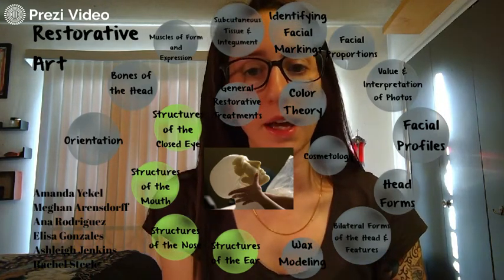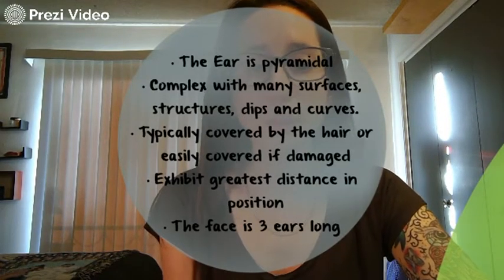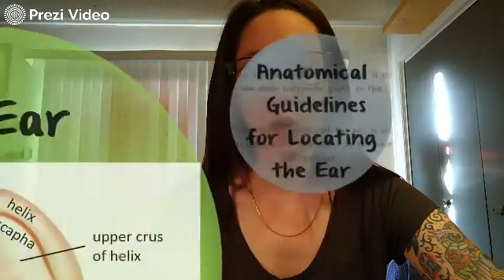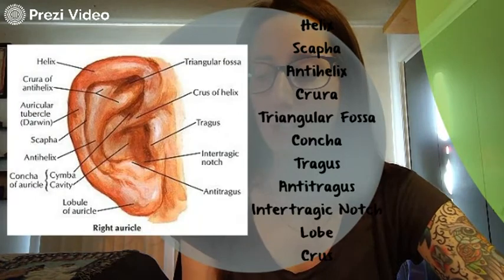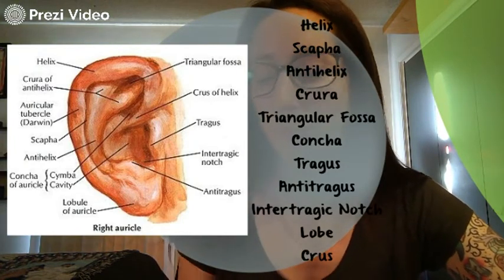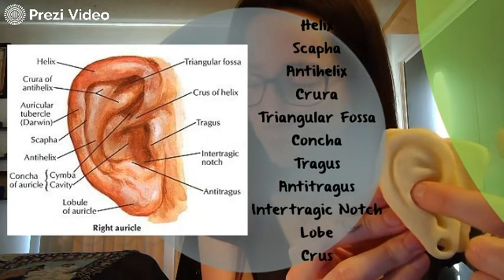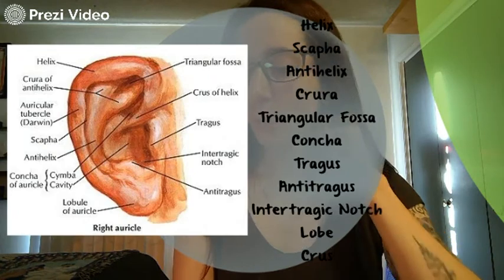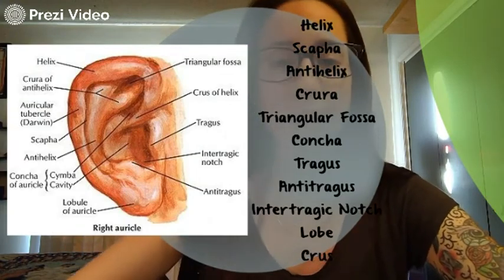RA Project - Ear Section